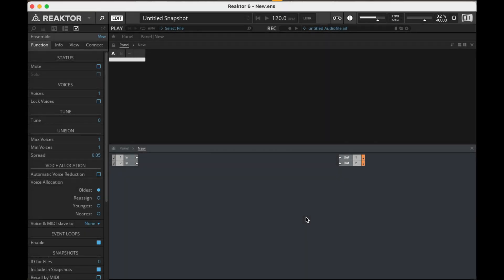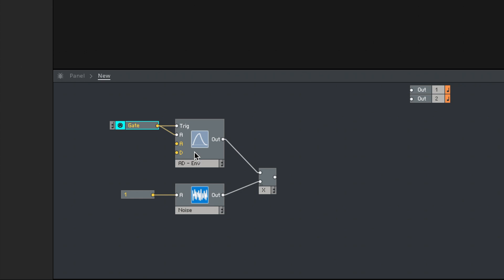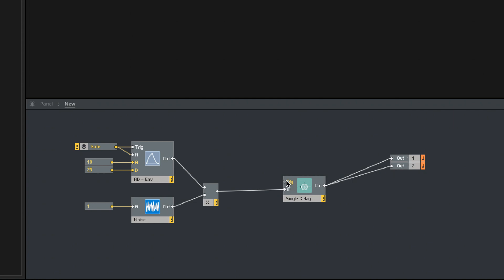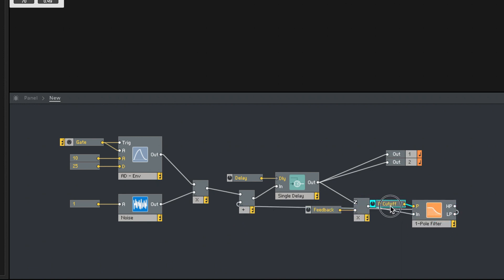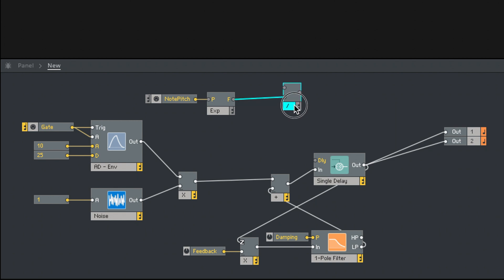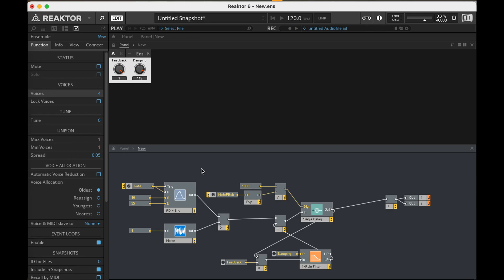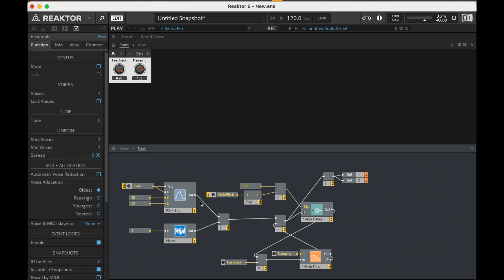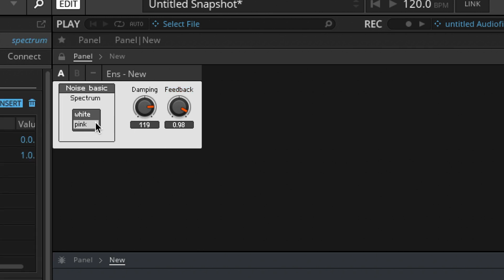Karplus-Strong Synthesis in Reaktor Primary (Reaktor Full Tutorial) | Simon Hutchinson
Patching up a Karplus-Strong synth from scratch in Reatkor 6 Primary.

Karplus-Strong synthesis is a digital synthesis technique that simulates the sound of plucked strings by using a feedback loop to model the behavior of a vibrating string. Developed by Kevin Karplus and Alex Strong, this method generates resonant waveforms by feeding back a short noise signal through a filtered delay line with feedback.

In this video we build a simple K-S synth from scratch in Native Instruments Reaktor 6, exploring what happens based on the design decisions that we make. By the end of this video, you should understand both the theoretical concepts and practical implementation in Reaktor, giving you a unique tool for your music production arsenal.

💬 *Join the Discussion!* Have questions or want to share your own projects?

0:00 Introduction / What is K-S synthesis?
0:41 Making a noise burst
2:07 Building the delay
3:16 Adding feedback
4:11 The low-pass filter
5:03 Making it K-S with pitch control
7:18 Adding polyphony
8:09 Adjusting where we listen
8:40 Playing with the envelope
9:10 Thinking about the range of our knobs
10:19 Other kinds of noise